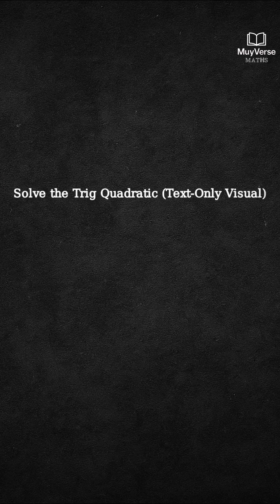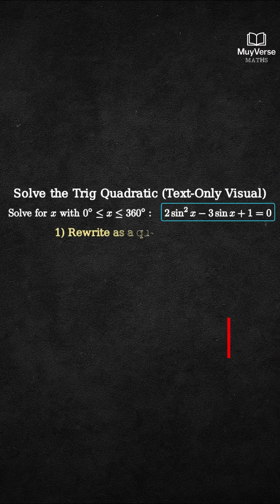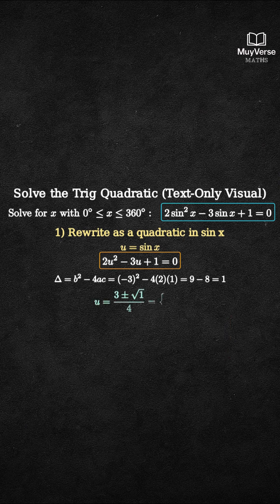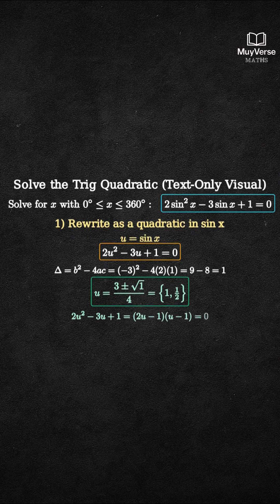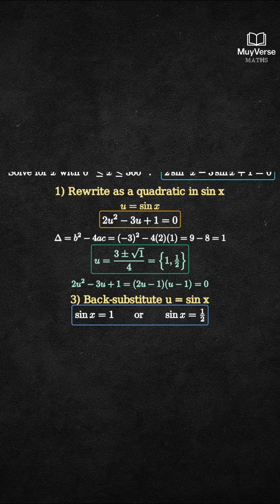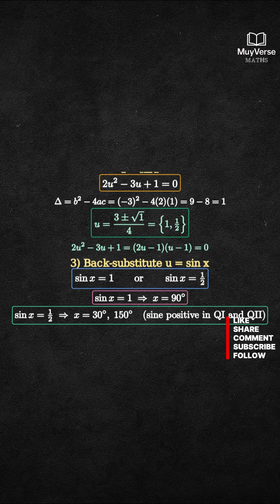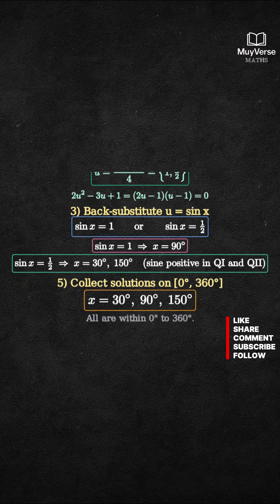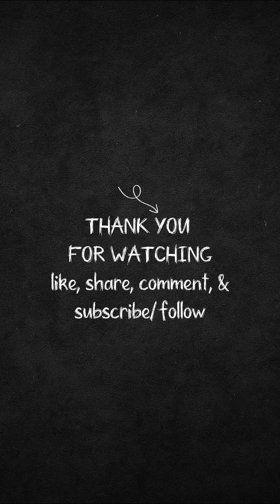Solve 2sin²x - 3sinx + 1 Fast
Quick trig equation hack! Learn how I solve 2sin²x - 3sinx + 1 = 0 in seconds. Perfect for quick maths tips and trigonometry practice. I’ll show you the exact method to find all solutions for x from 0° to 360° using easy quadratic steps. Great for exam prep and students mastering trigonometric equations. Watch till the end for a bonus check tip.

Check out more quick trig solutions in the playlist for step-by-step explanations.